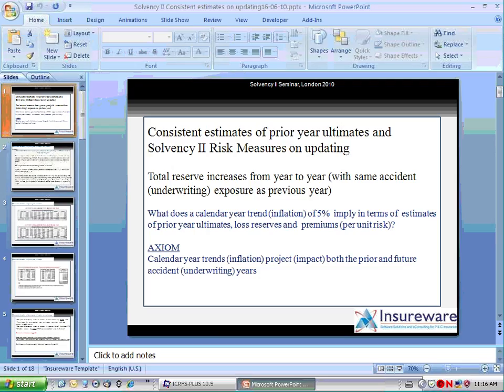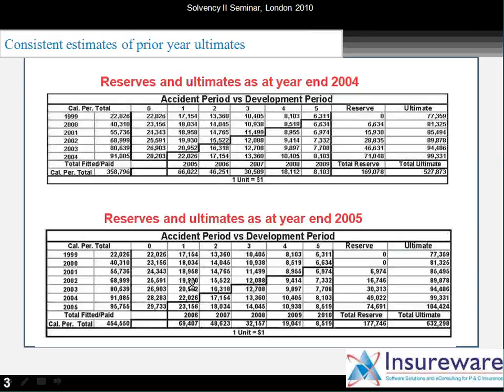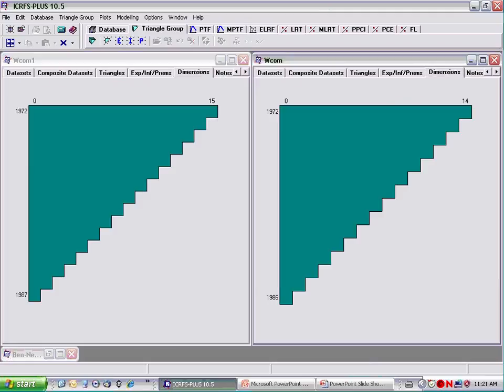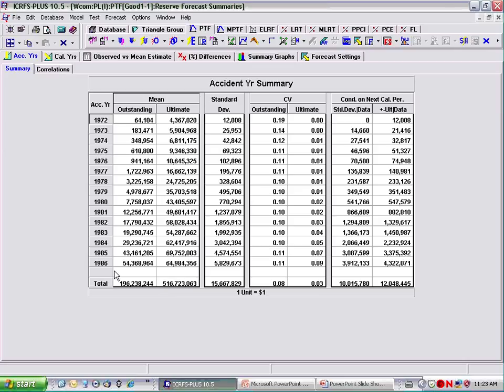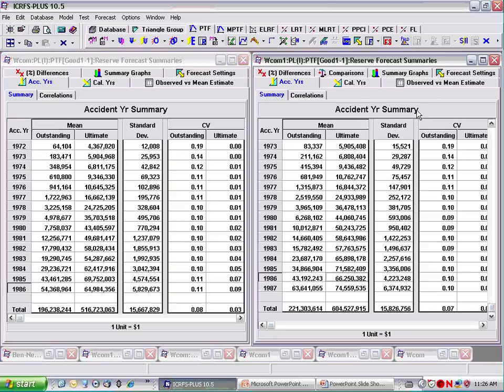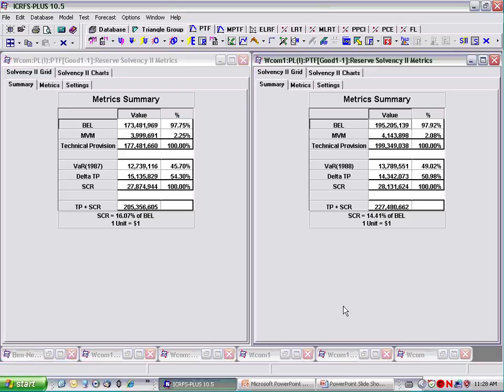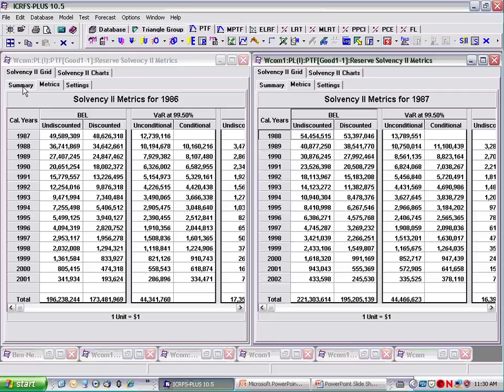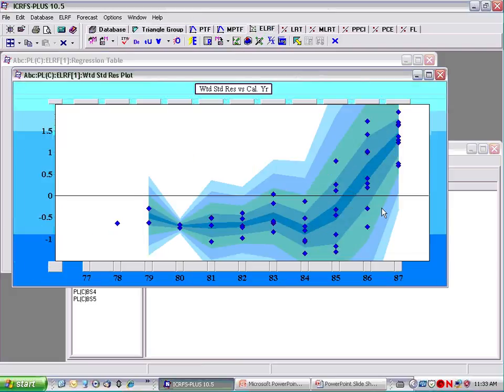Comparison of TP+SCR with undiscounted BEL- Risk diversification of SCR and MVM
In the third video it is shown that for the aggregate of the six LOBs, Technical Provisions + SCR  = Undiscounted Reserves, assuming a risk free rate of 4% and a spread of 6%. This is due to risk diversification credit of writing the six LOBs that are uncorrelated.